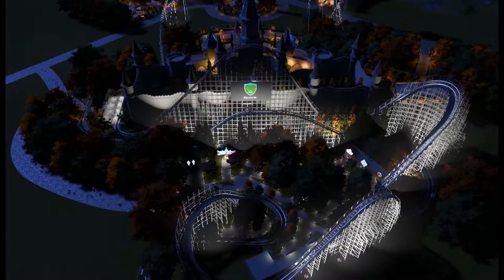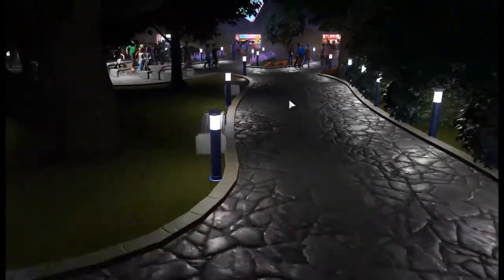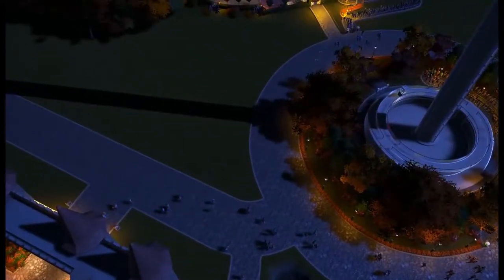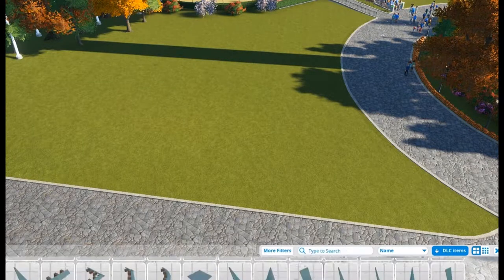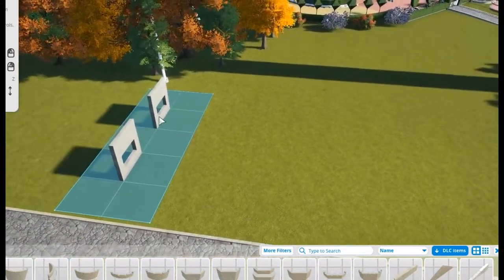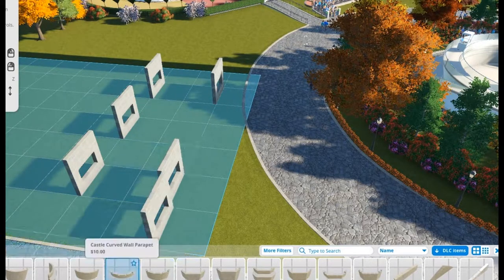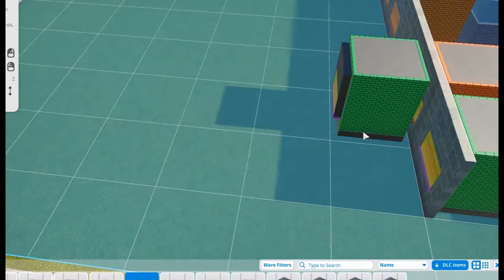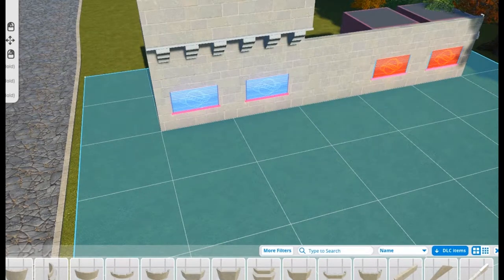Planet Coaster | Emu Peaks Theme Park E12 - Drinks Caught By Food Castle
Come on down to Emu Peaks Theme Park for the grand opening of our new Drinks caught over by food cattle, with all the favorite drink vendors this brand new area is perfect for a quick drink on the go next time you visit Emu Peaks Theme Park
Join Mrpippali as he builds a drink caught beside the food castle to try and meet the demand of the public